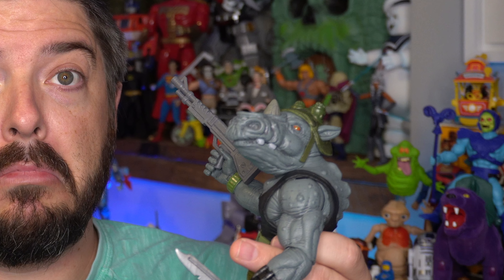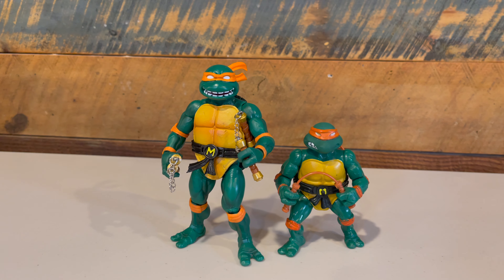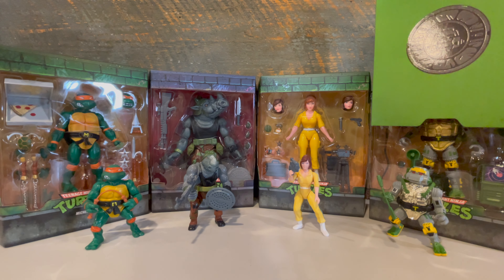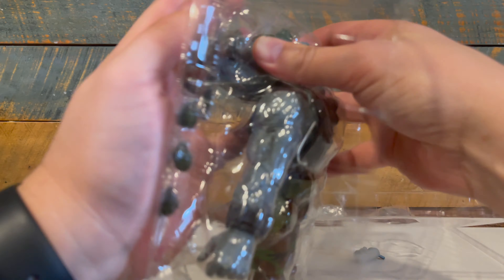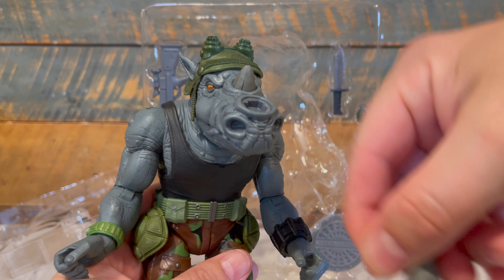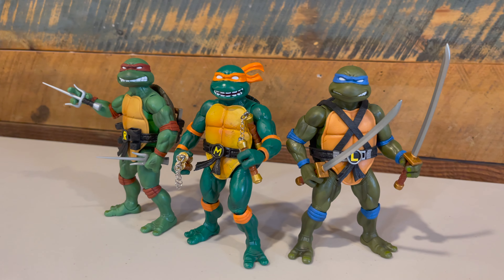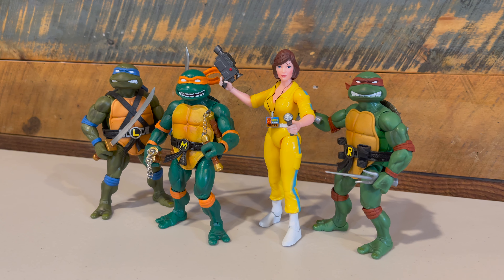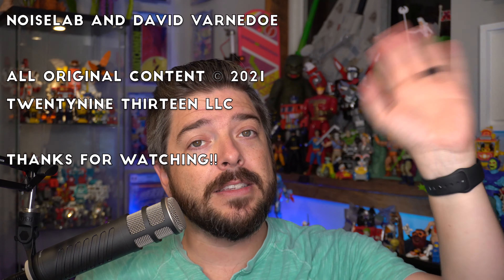Disappointed with TMNT Ultimates Wave 3 from Super7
Jay has been over the moon for the first 2 waves of Super7's TMNT Ultimates line, but it looks like that streak will come to an end with his Wave 3 figures having QC issues and more. Hopefully this is more of a one off than a trend.